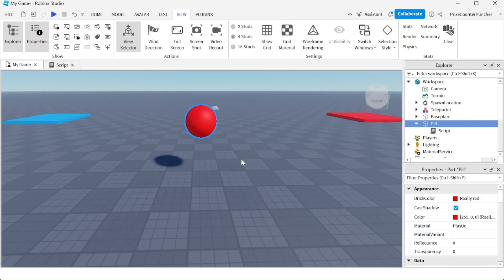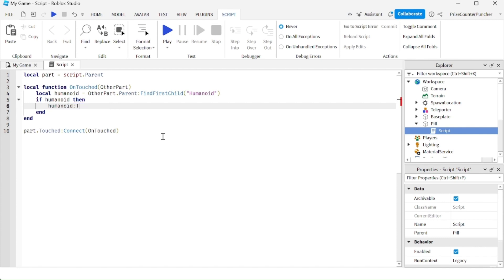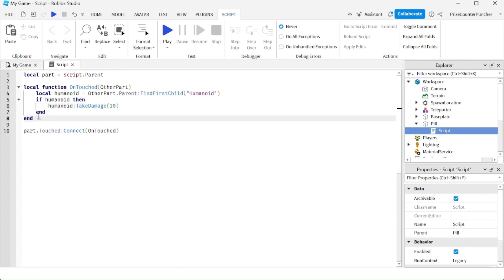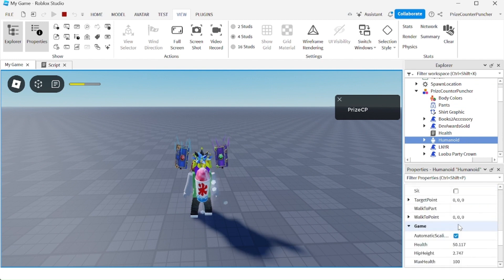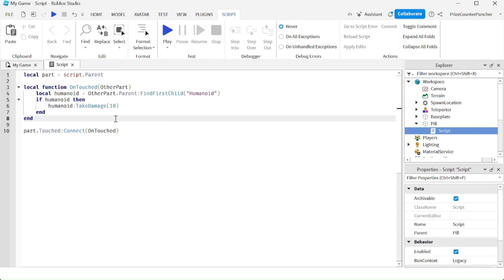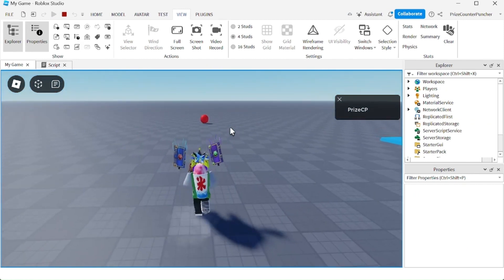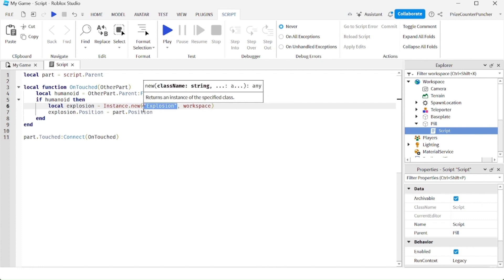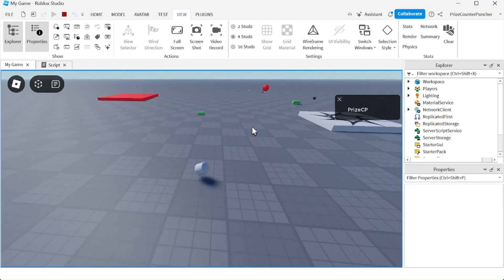Different Ways of KILLING A PLAYER | Level 2 Scripting Roblox Studio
In this Roblox Studio scripting scripts tutorial for beginners, we will learn of different ways to kill a player in Roblox.